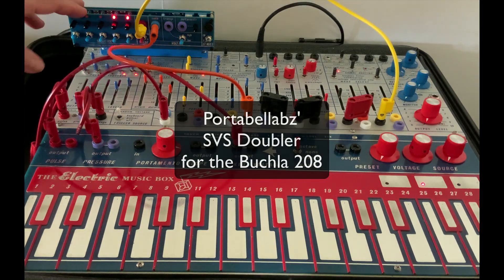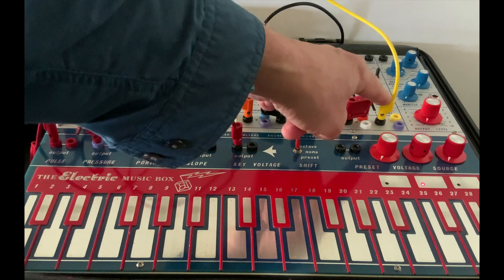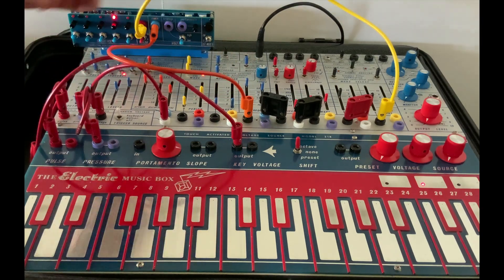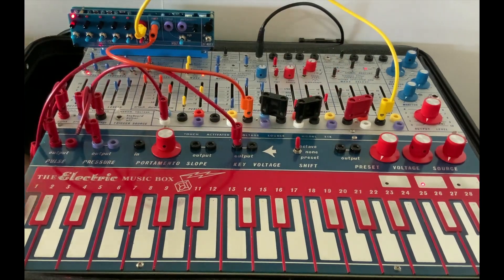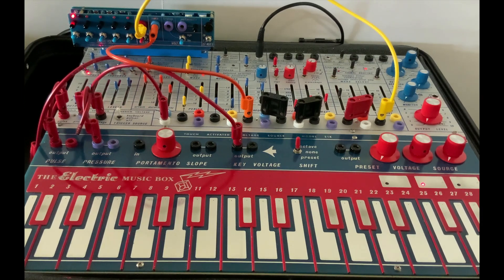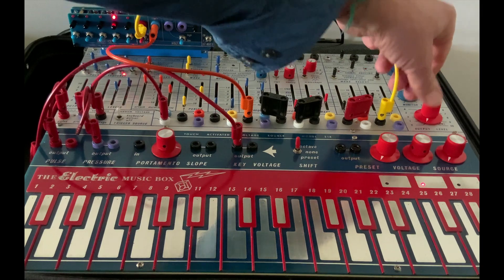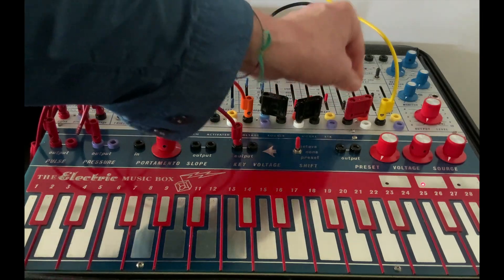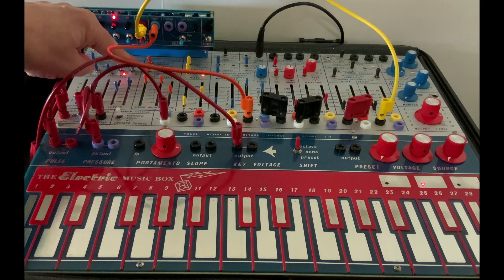Portabellabz SVS Doubler Fun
First exploration of the new Portabellabz' Sequential Voltage Source Doubler card.